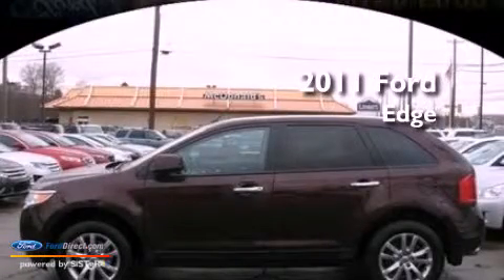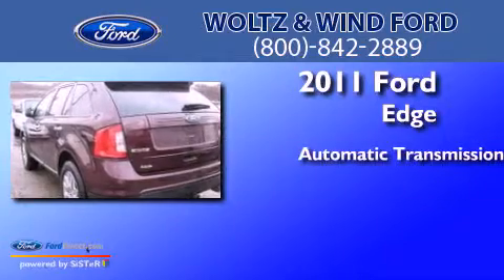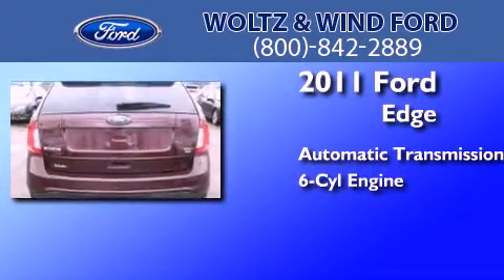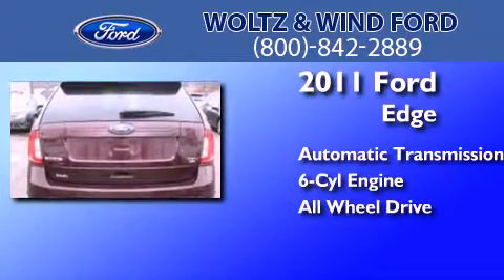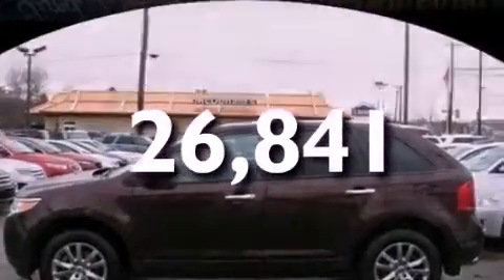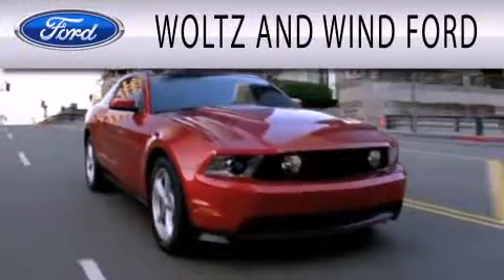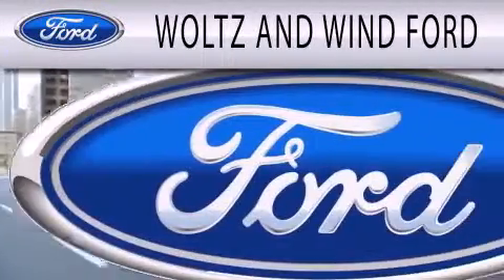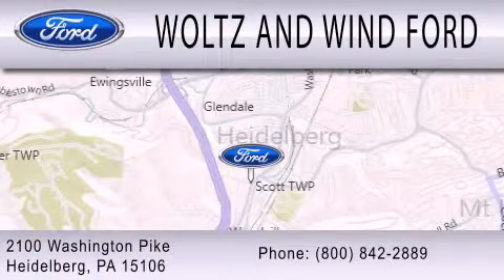2011 Ford Edge Heidelberg PA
Year : 2011
 Make : Ford
 Model : Edge
 Engine : 3.5L V6 24V MPFI DOHC
 Trans . : 6-SPEED AUTOMATIC
 Exterior : RED CANDY METALLIC
 Miles : 26,841
 Interior : CHARCOAL BLACK
 Stock : 000Z3717